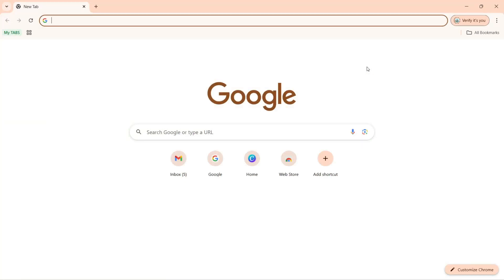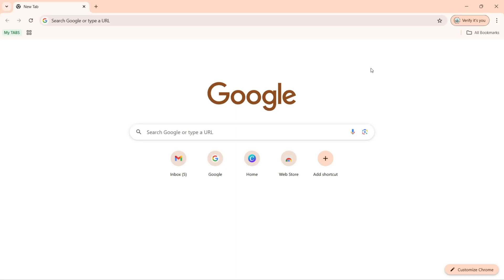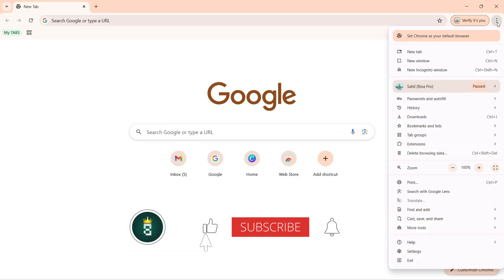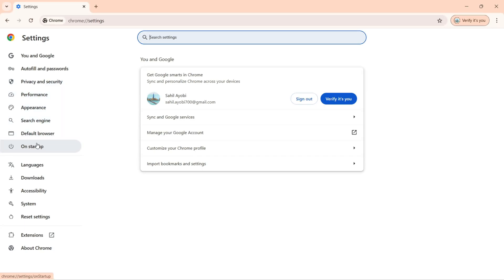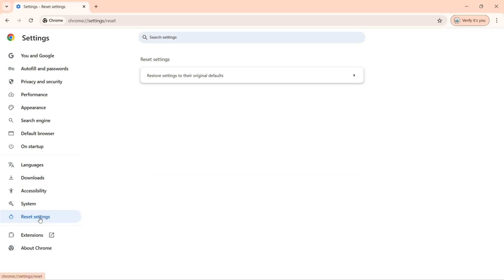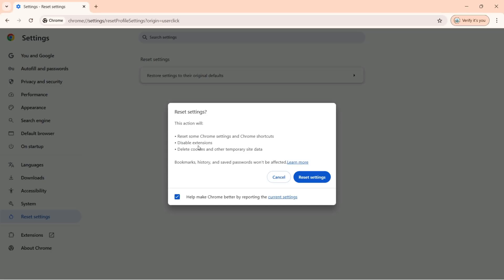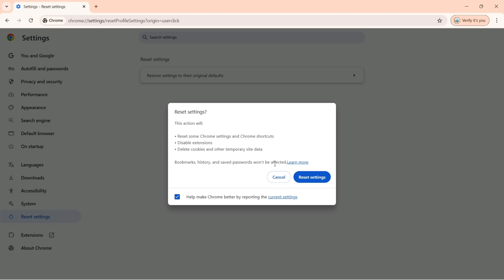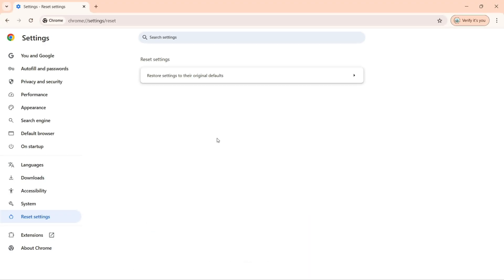Google Chrome Browse Reset Settings?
You Learn to reset all the settings to it's default.